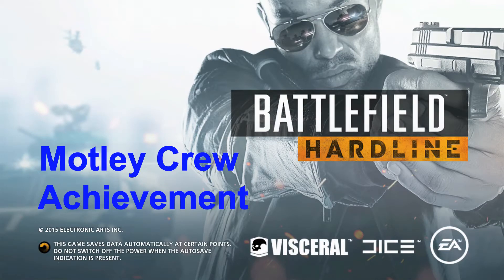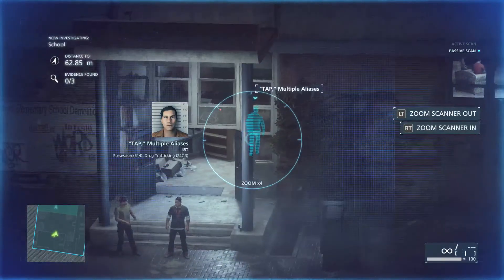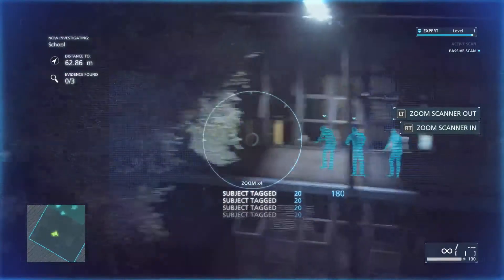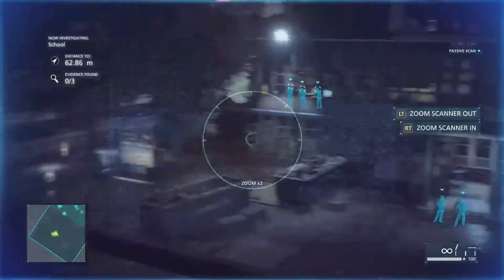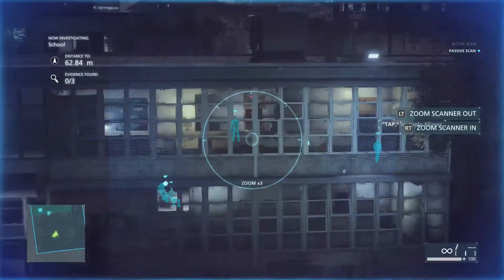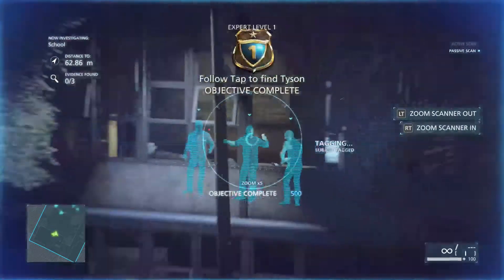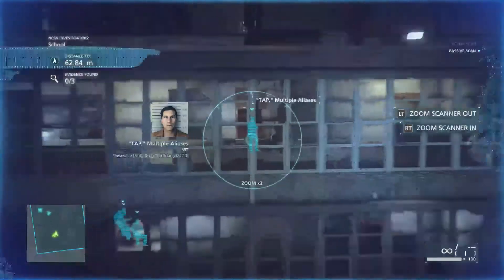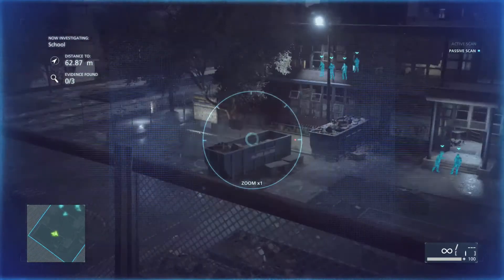Battlefield Hardline: Motley Crew - Achievement Guide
Gage shows you how to get the Motley Crew achievement on Episode 1 in Battlefield Hardline.